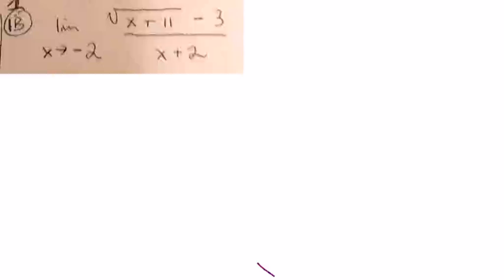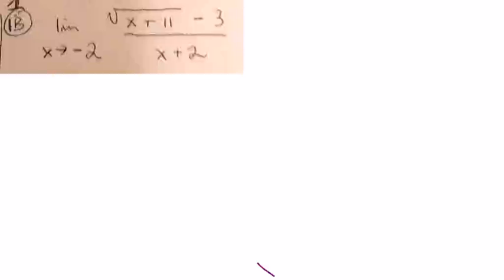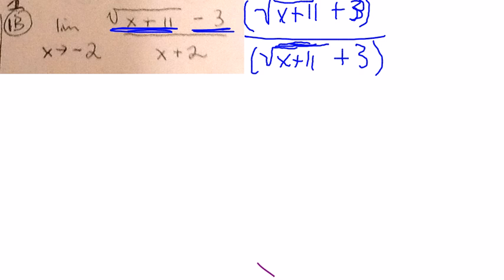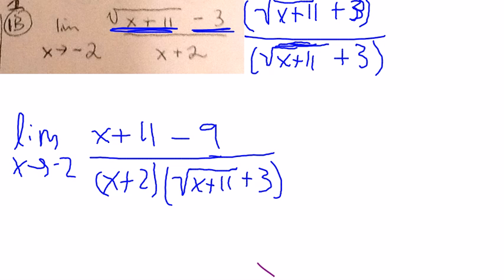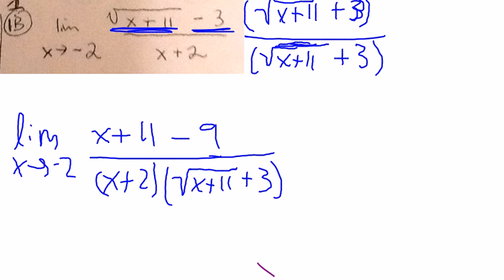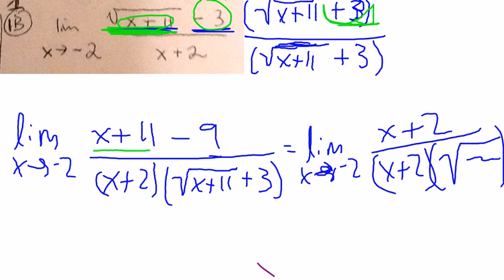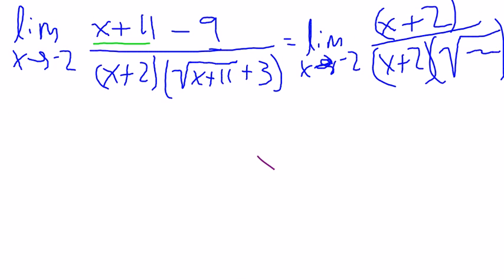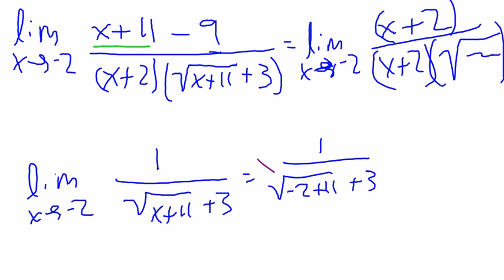HPC Ch3 Study Guide 1B